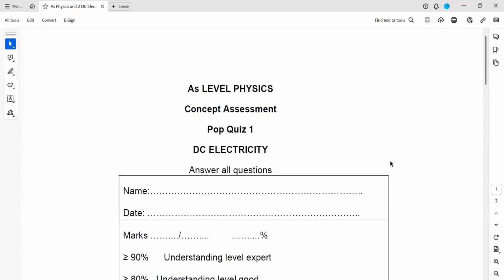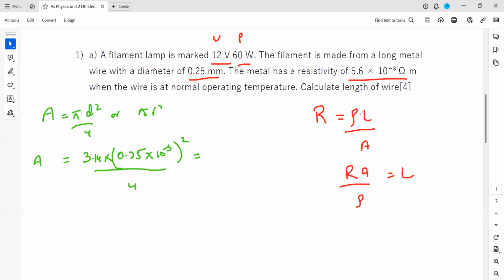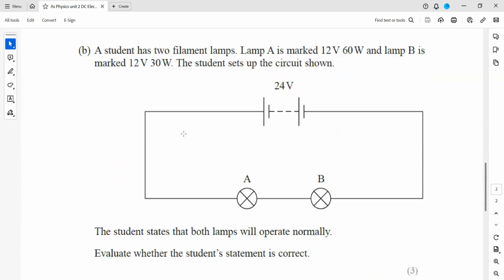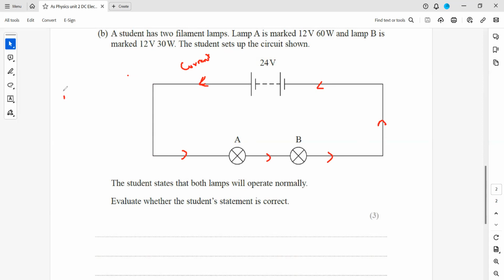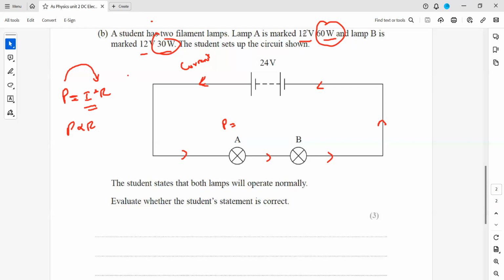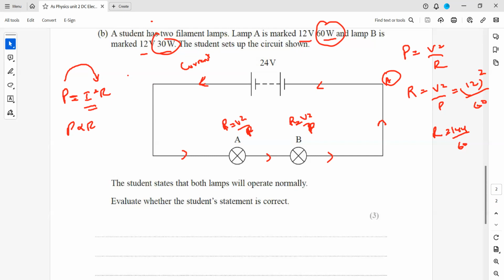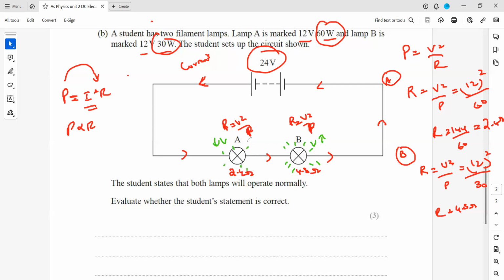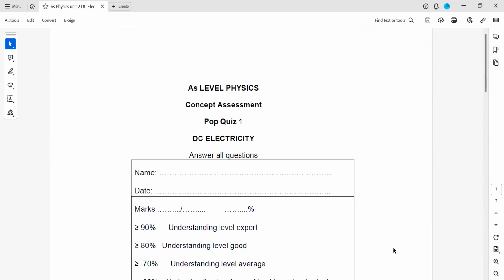DC Electricity As Physics Pop Quiz 1